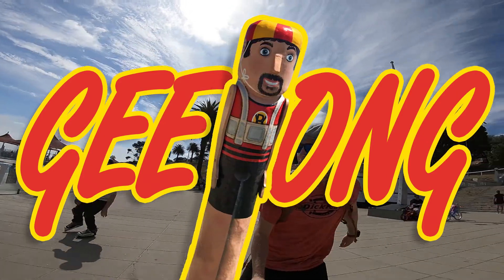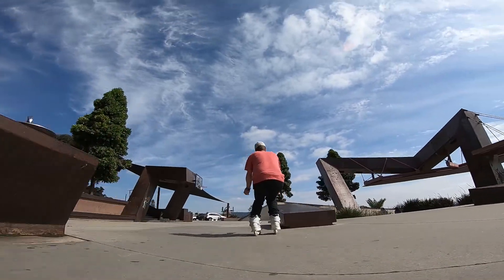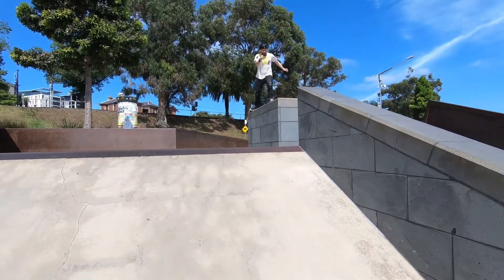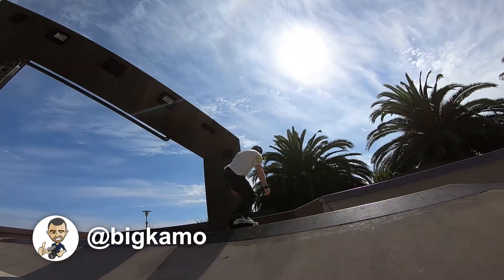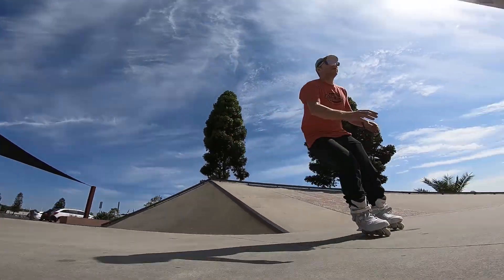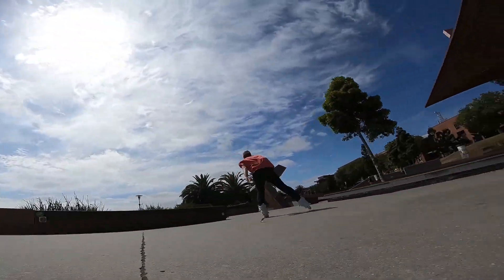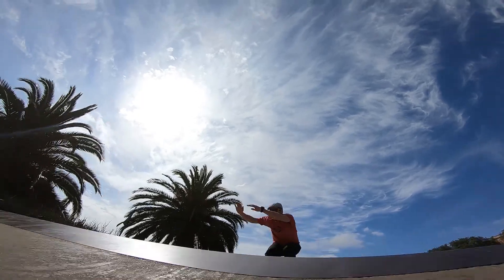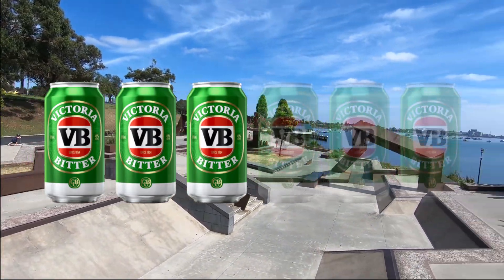1 minute skatepark guide Geelong - Geelong Victoria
1 minute skatepark guide Geelong

Positioned on the foreshore of Geelong - Victoria this  Geelong skate park is by far the most architecturally pleasing skatepark that I have ever seen.

It’s also nice to warm up by skating along the beach.

Now let’s talk about the skatepark. It feels like you are skating Street and it has great lines where you can pick up lots of speed.

All the transitions are wedges, there aren’t any Bézier curves in this skate park.

All of the grinds will be done on edges because there are no round grind poles to be found at this skatepark also.

So with that in mind if you come here, you are coming here for a street skate.

One thing that I did love was the massive wedge drop in. You can generate a lot of speed from it.

I give this skatepark 3 VBs out of the six pack.